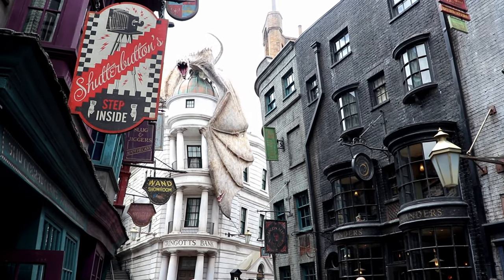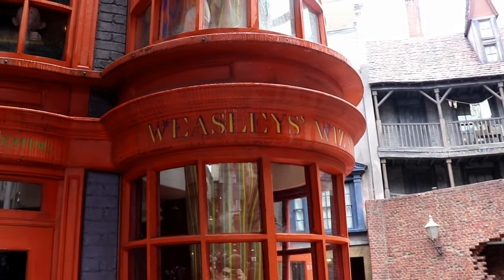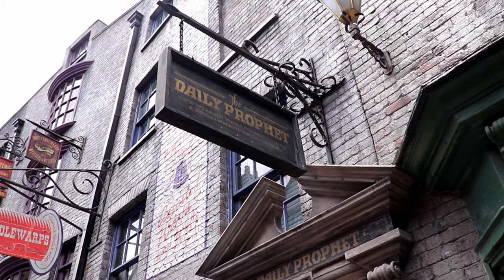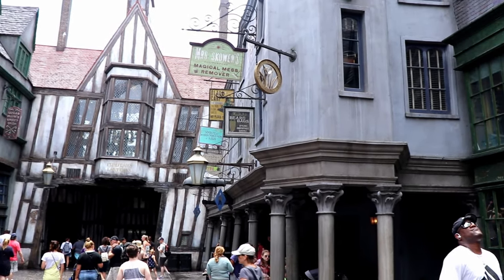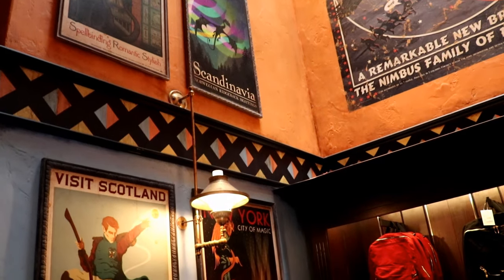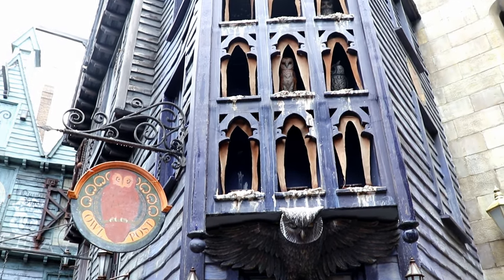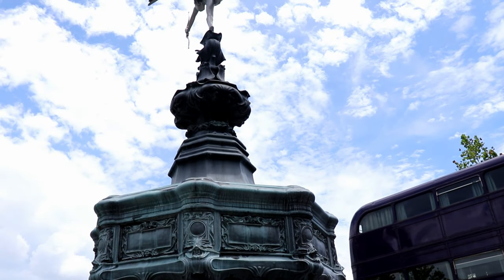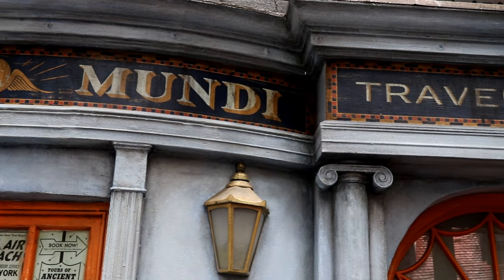Diagon Alley Tour at The Wizarding World of Harry Potter in Universal Studios Orlando!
Diagon Alley at The Wizarding World of Harry Potter in Universal Studios in Orlando, Florida is so well themed that it feels like your stepping into the Harry Potter book series!  You'll feel totally immersed in The Wizarding World of Harry Potter in this tour through Diagon Alley, which is one of two Harry Potter themed areas at Universal Orlando Resort.  The second area is Hogsmeade in Universal's Islands of Adventure.  You can see my tour of Hogsmeade

My video equipment, some of which was used in the production of this video:

Camera: Canon EOS Rebel SL2 (200D)

GEEKOTO 77” Tripod/Monopod

Shotgun Mic: TAKSTAR SGC-598

Windscreen on Shotgun Mic

Voiceover Microphone: Fifine USB Microphone

Canon EF-S 55-250mm f/4-5.6 IS STM Lens

Softbox Studio Lighting Kit

Saramonic Handheld Microphone

Camera Sling Strap

"The New Order" by Aaron Kenny

"Christmas Homecoming" by Aaron Kenny